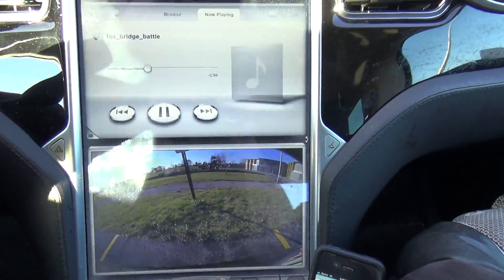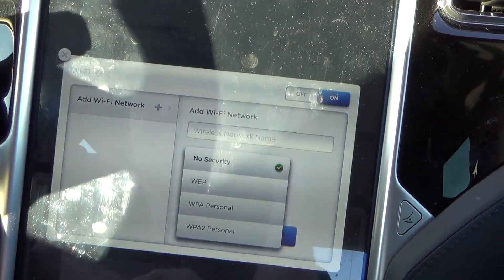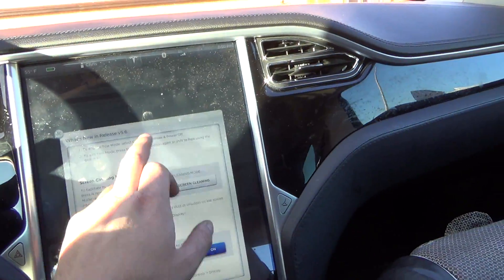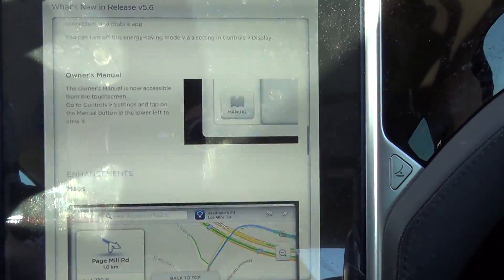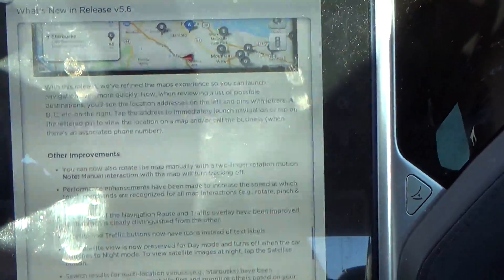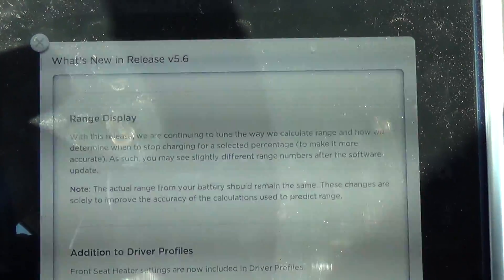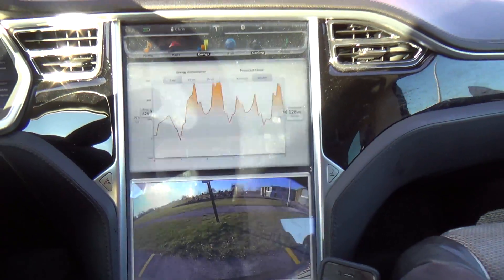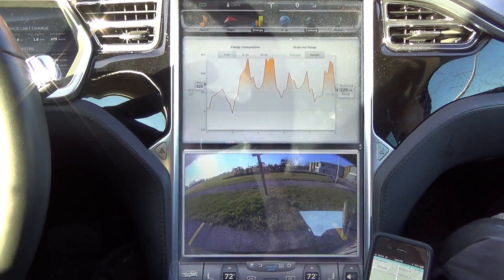Tesla Motors Model S --- Firmware 5.6 Overview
A overview and short review of the the Tesla Model S's Latest Firmware, Version 5.6